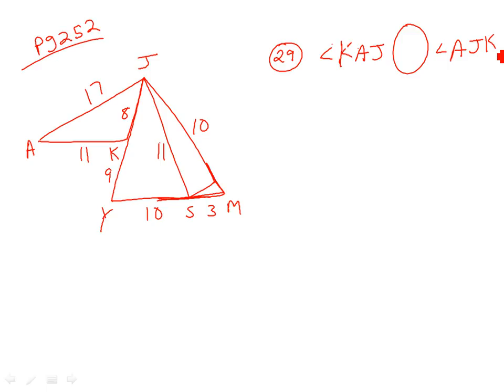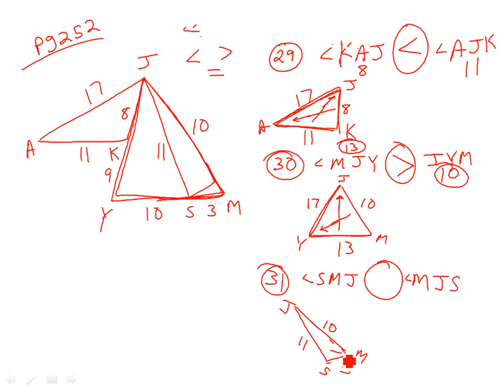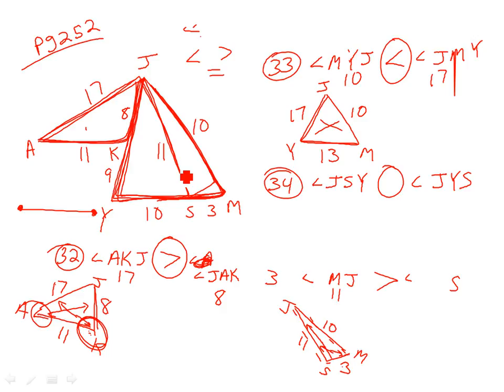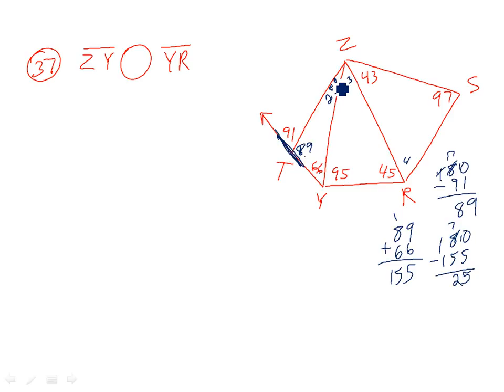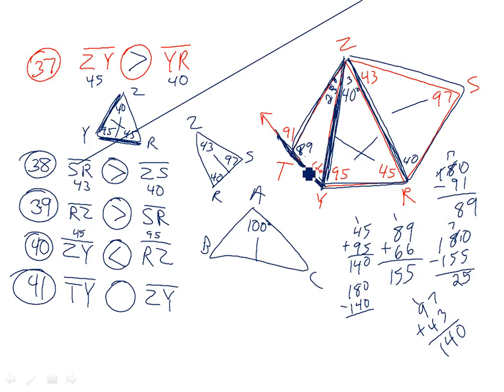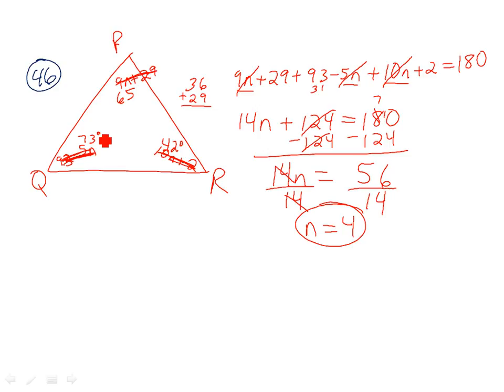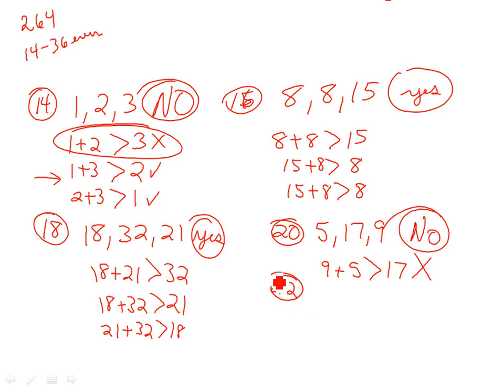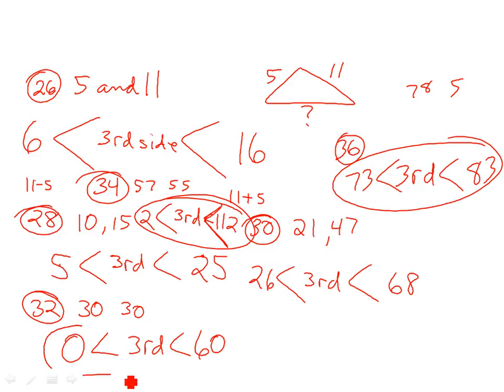video pp 252&264 worked out